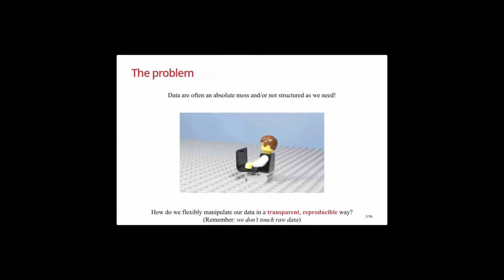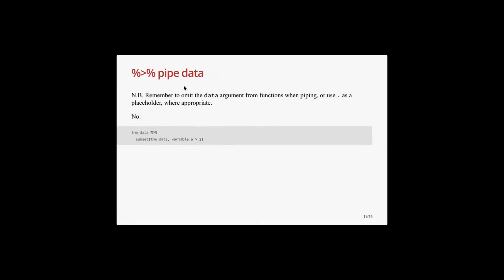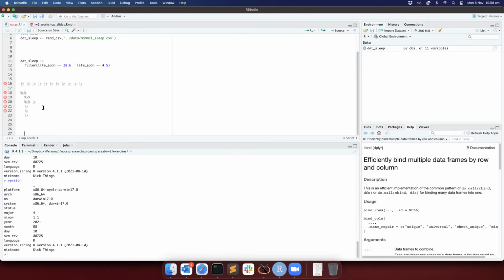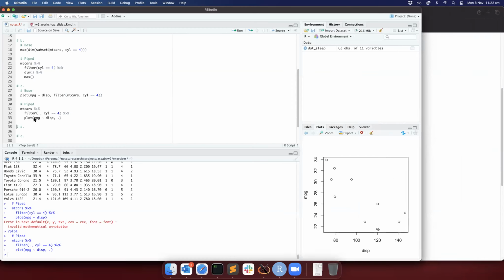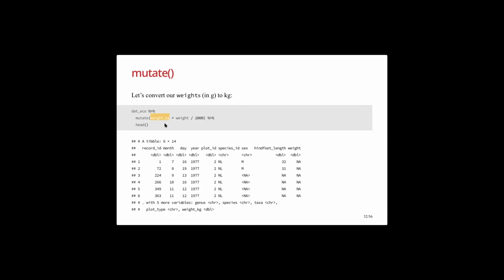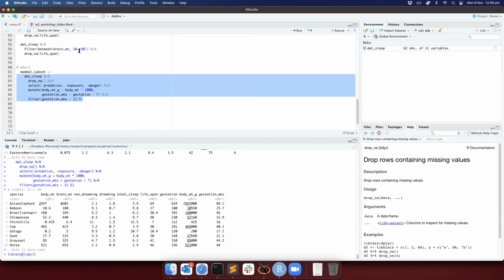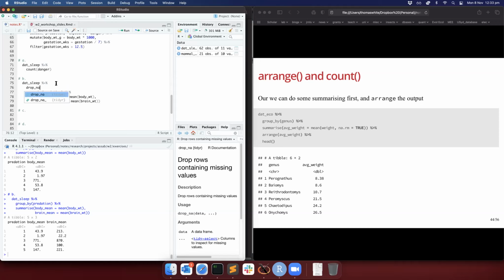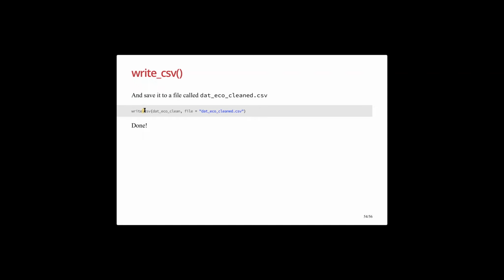ASSAB Workshop - Data wrangling in R with the tidyverse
Data are often a catastrophic mess. We need a coherent set of tools for whipping it into shape, such as that offered by the ‘tidyverse’. Here’s we introduce the key verbs, and explore how to link them together to clean, manipulate, and modify our data within a reproducible pipeline.